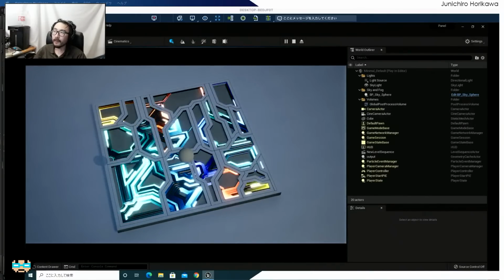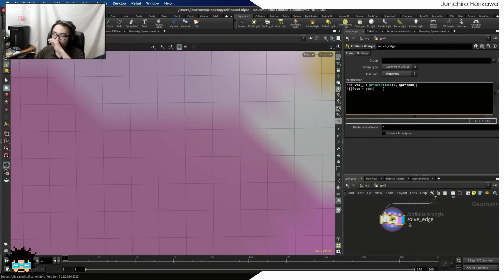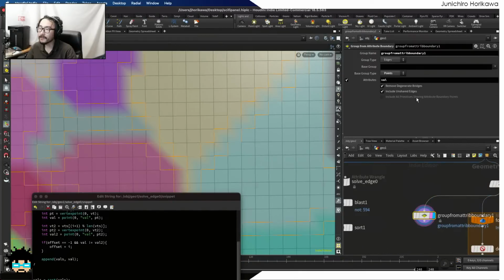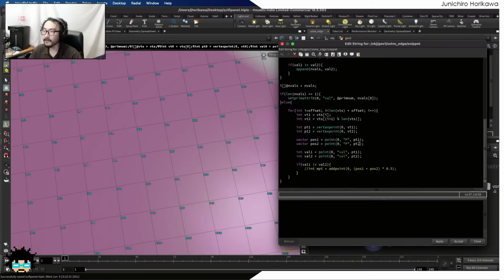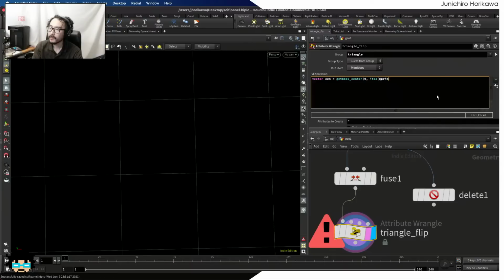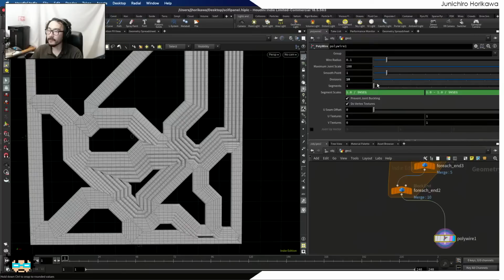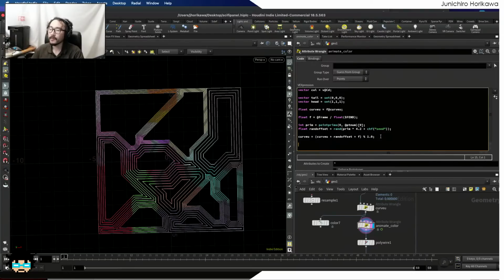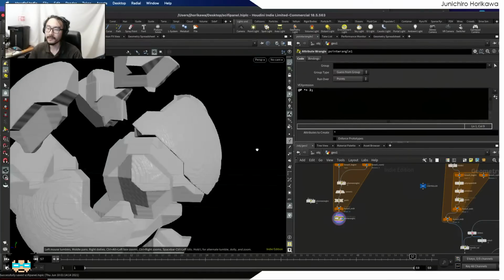Houdini Algorithmic Live #064 - Sci-Fi Panel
This is a weekly tutorial live for Houdini. In this week I'm going to create a sci-fi style panel using Manhattan distance algorithm as a base.